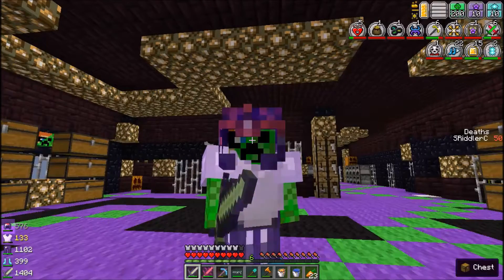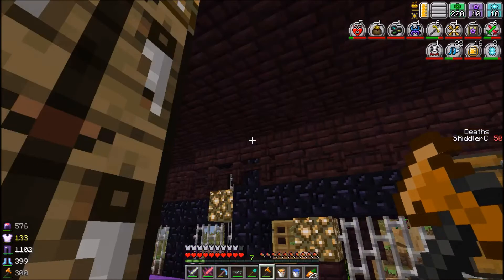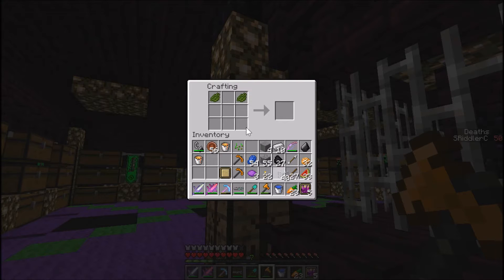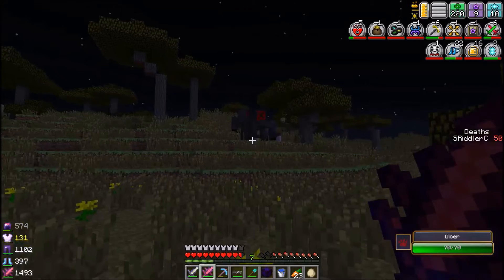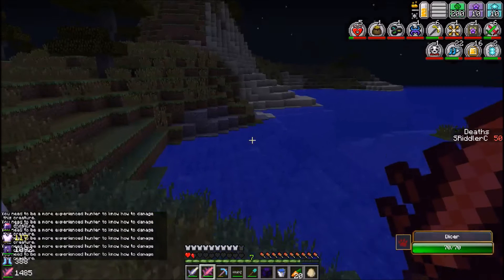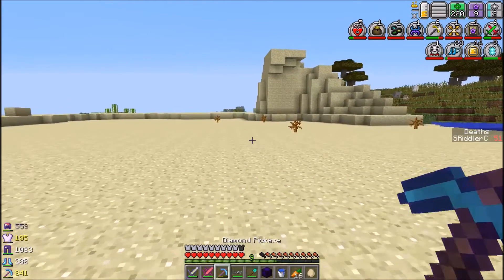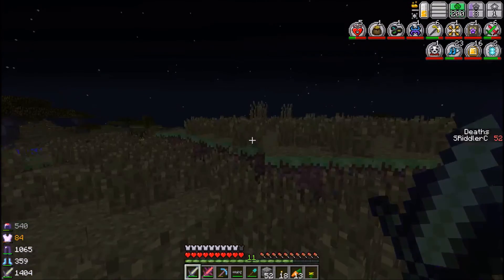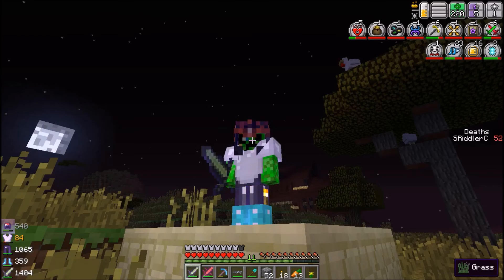DRAGGY THE DRAGON!! - Enigmatic Survival - #14 - Modded Minecraft Let's Play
TIME FOR MINIONS!!!

Twitter.com/SRiddlerC

-mods installed-
Nevermine 2-Advent of Ascension
armorStatusHud
Lucky Blocks
ChickenCore
NEI
RougeLikeDungeons